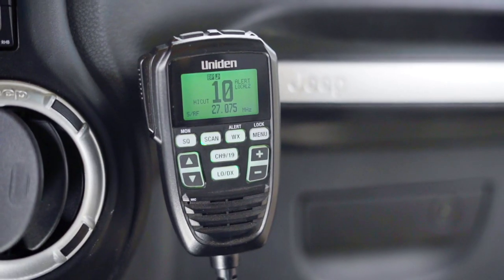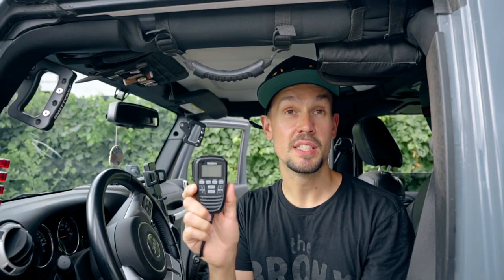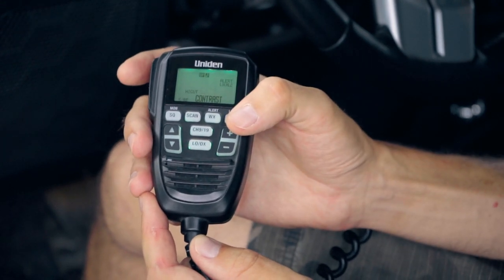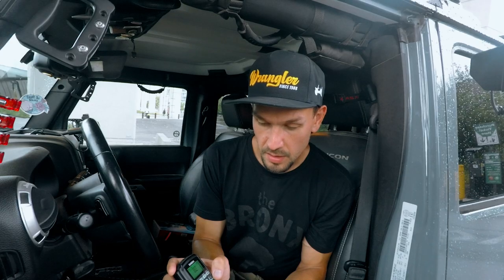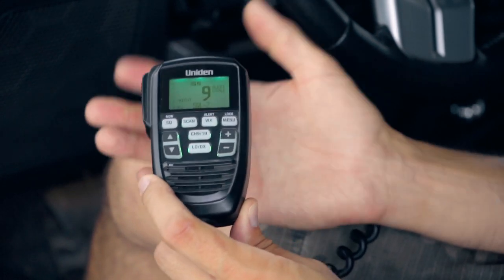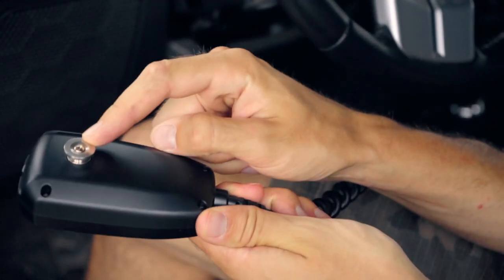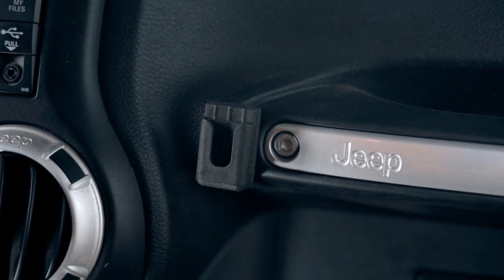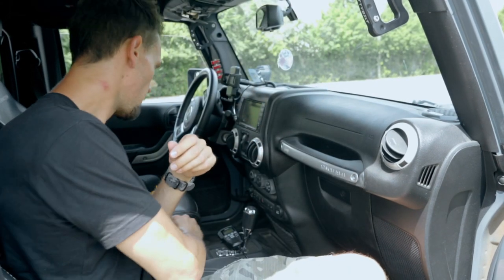My CB Radio Setup - Uniden CMX760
About time I install some trail communication in the Jeep. I decided to go with the super compact Uniden CMX760 CB radio to keep up with my buddies during trail runs!

3’ Tuneable Firestik

Firestik Spring

Firestik Firering and Stud

SWR meter for tuning

My Wrangler Hat!

0:00 Intro
0:36 Overview
1:47 Features
4:34 Module placement
6:39 Radio Mount Install
9:39 Antenna Overview
12:57 Final Thoughts